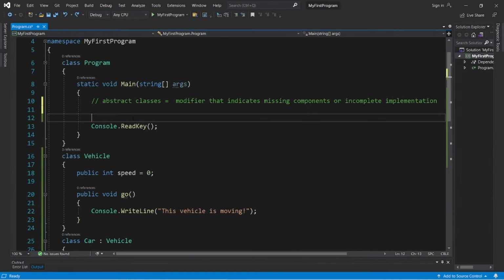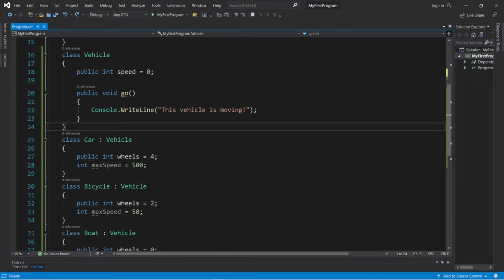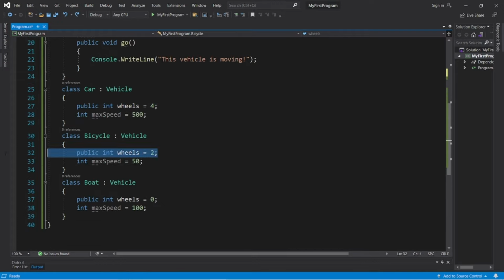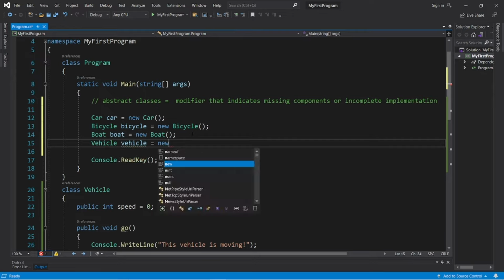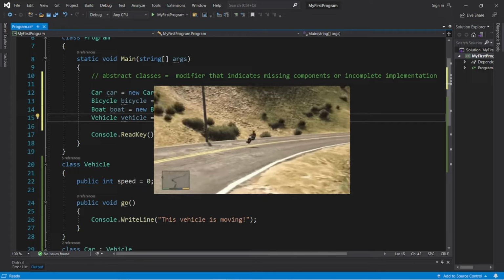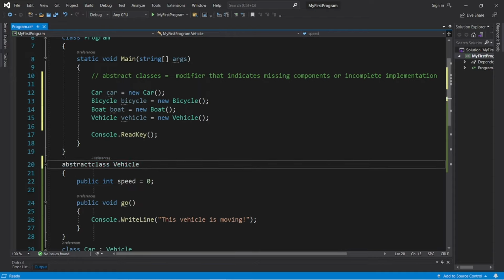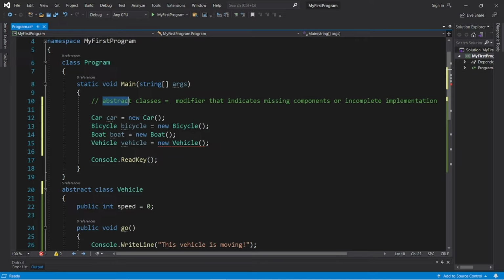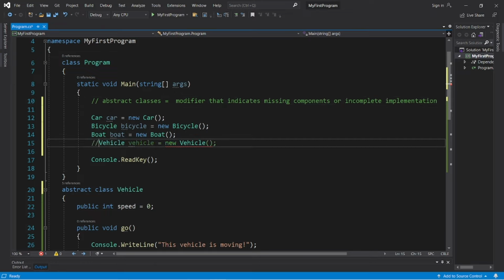C# abstract classes 👻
C# abstract classes tutorial example explained

using System;

namespace MyFirstProgram
    class Program
        static void Main(string[] args)
            // abstract classes =  modifier that indicates missing components or incomplete implementation

            Car car = new Car();
            Bicycle bicycle = new Bicycle();
            Boat boat = new Boat();
            //Vehicle vehicle = new Vehicle(); //can't create a vehicle object

            Console.ReadKey();
    abstract class Vehicle
        public int speed = 0;

        public void go()
            Console.WriteLine("This vehicle is moving!");
    class Car : Vehicle
        public int wheels = 4;
        int maxSpeed = 500;
    class Bicycle : Vehicle
        public int wheels = 2;
        int maxSpeed = 50;
    class Boat : Vehicle
        public int wheels = 0;
        int maxSpeed = 100;